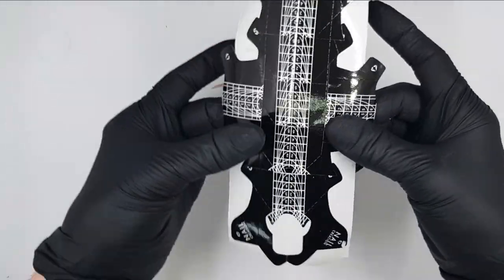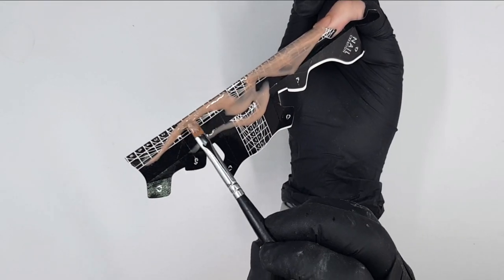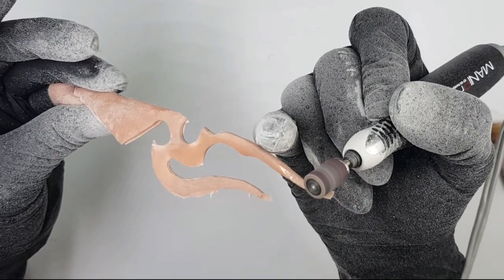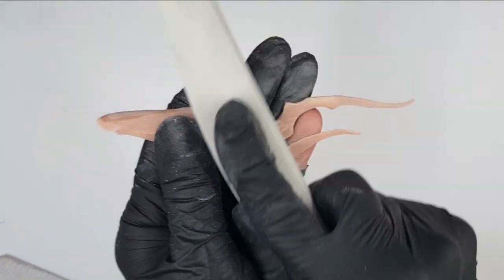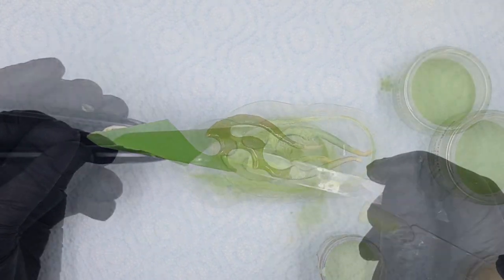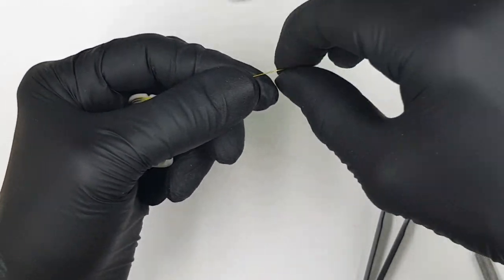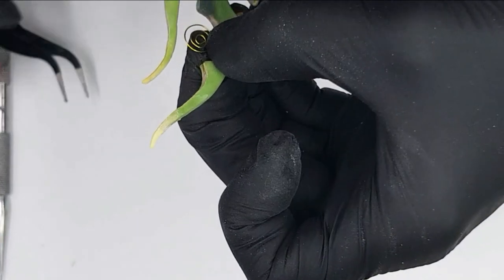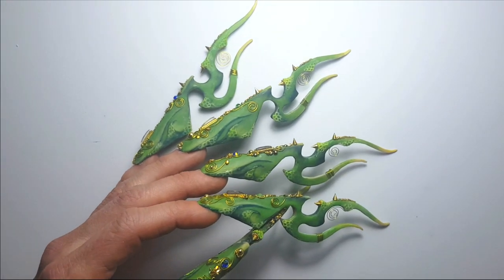NTNA Challenge 10 | Next Top Nail Shape | Sponsered by KUPA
We're still in the race, now it's all about making it to the Finals, the top 3

 My battle suit is onfor this challege 10, but I will wearing them on my nails.

The image of a warrior princess has always fascinated me. If it were me, what would I look like, and what sword would I choose? I will create my own fantasy warrior nail shape and embellish it with art for this challenge. I was thinking that maybe a green armor suit will be the perfect fit for my warrior look with my orange hair.

 I will at least put up a  fun fight with my new warrior nails. Have fun watching